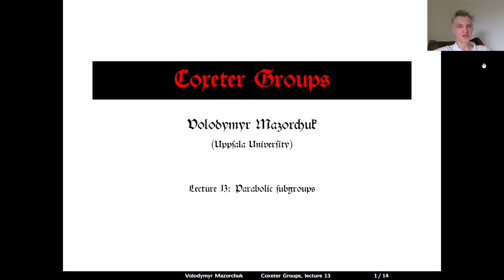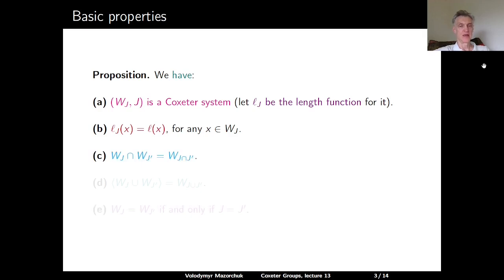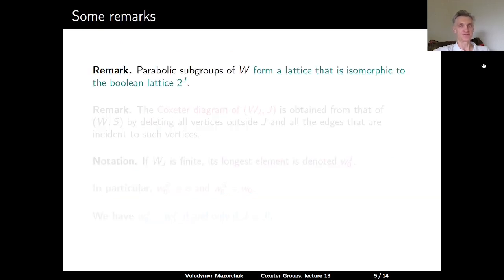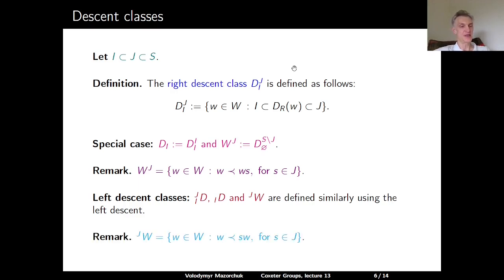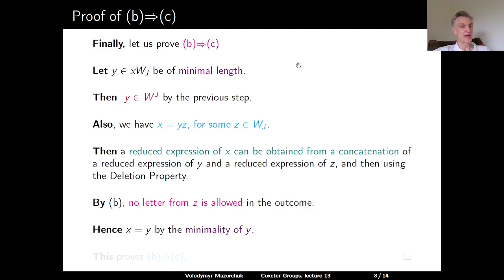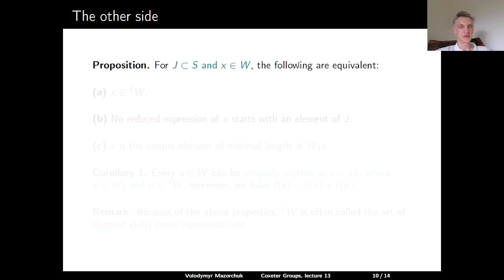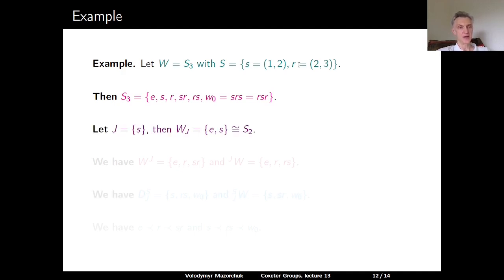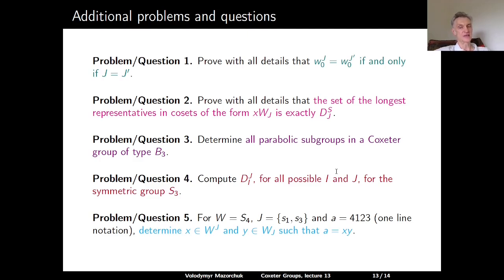Coxeter Groups, Lecture 13: Parabolic subgroups (by Walter Mazorchuk)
Advanced/ PhD level reading course.
Coxter Groups
Lecture 13:  Parabolic subgroups